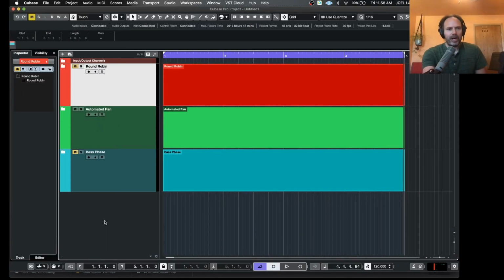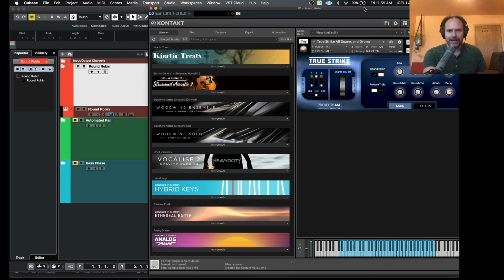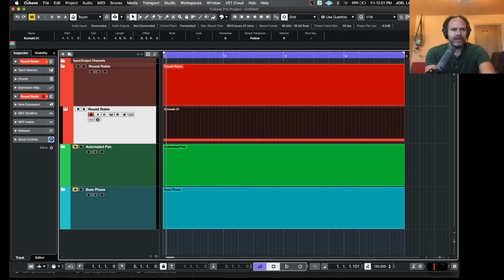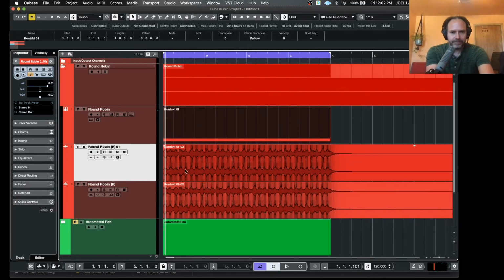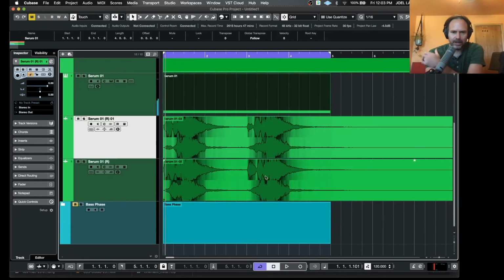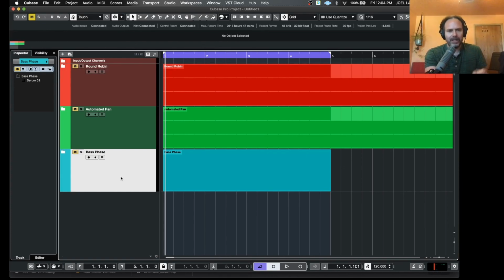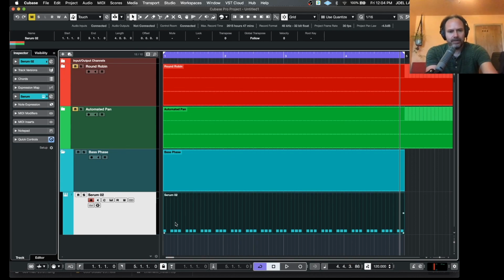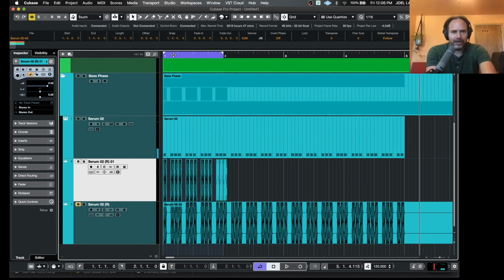Mixing Tips: Showing differences between MIDI instrument playback and rendered audio when mixing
In this video I look at three examples where you may want to render your MIDI instruments down to audio before mixing.  As I say in the video, there are no rules, but it's good to be aware of these possible issues so you can make up your own mind about the best approach.